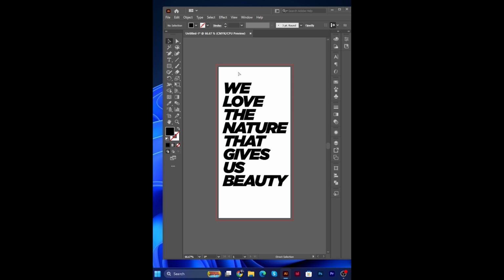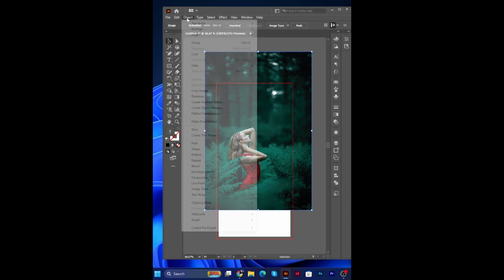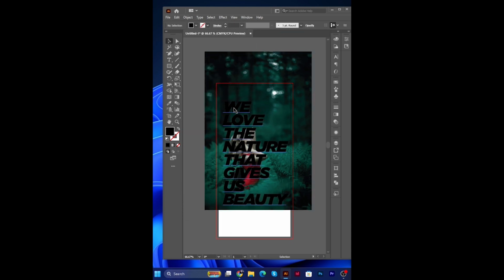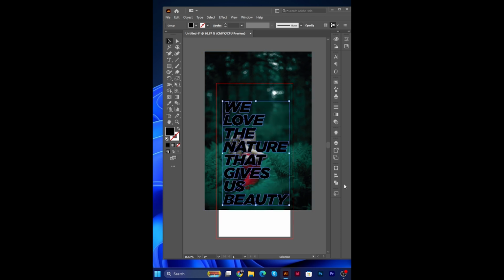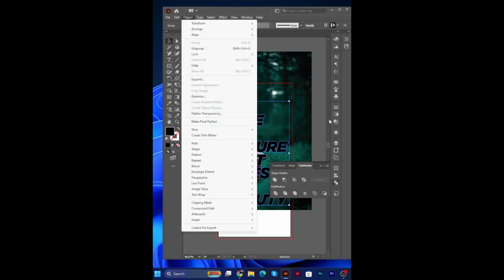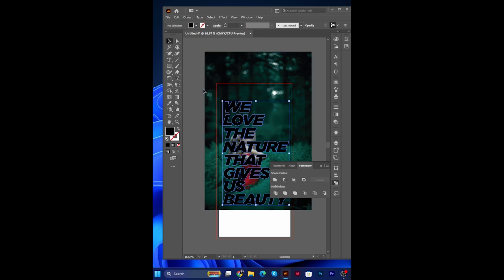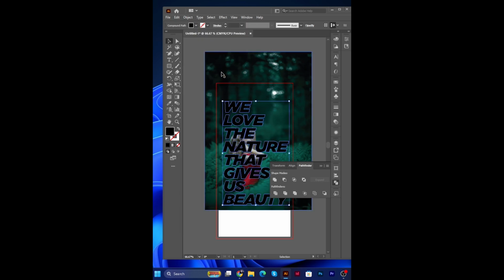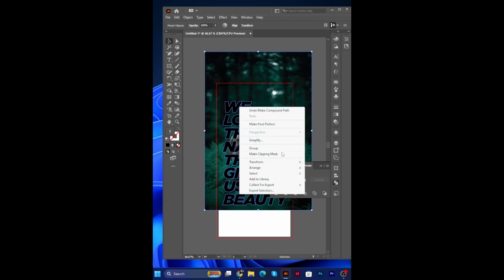How to Add Image Inside Texts | Mask | Illustrator